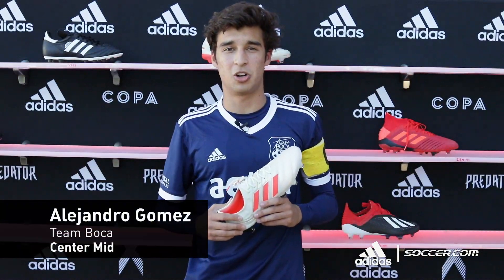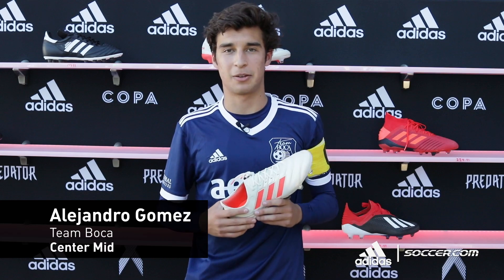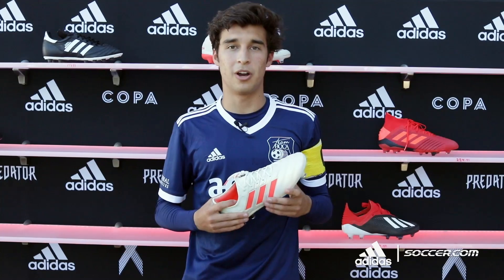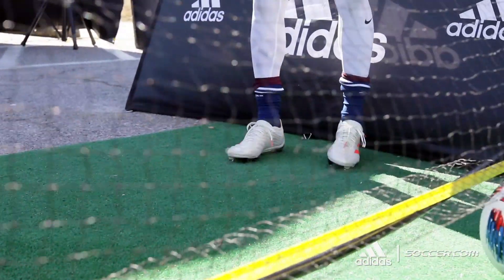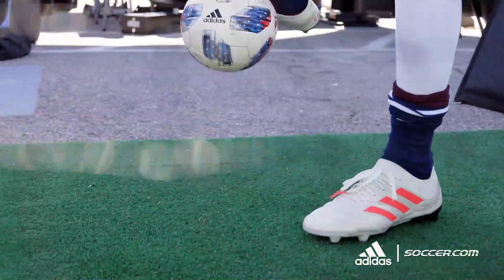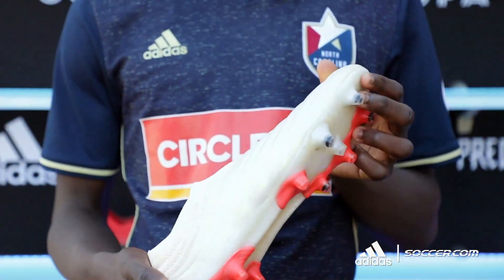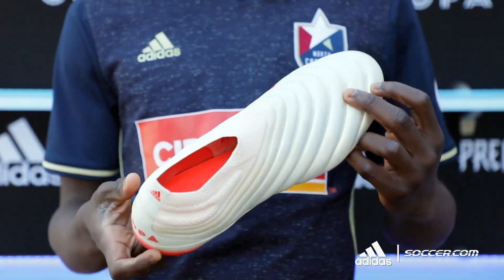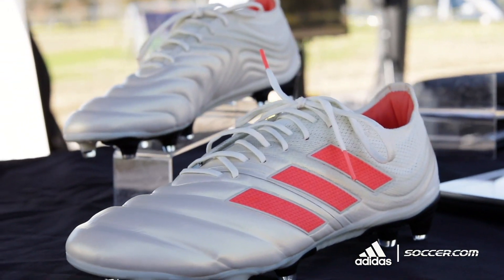adidas Creator Experience x NCFC Boys College Showcase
The adidas Creator Experience stopped by the 2018 NCFC Boys College Showcase to give some of the nation's top players a chance to test out the brand new adidas COPA19. Featuring new footwear, prizes, music, games and more, the Creator Experience gives players a can't-miss experience.